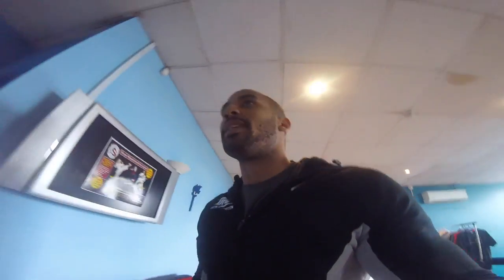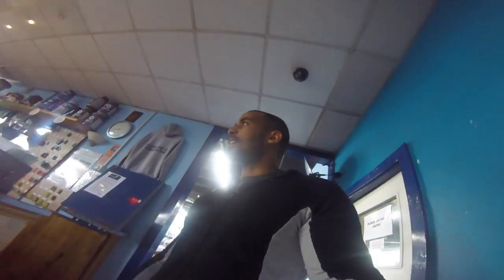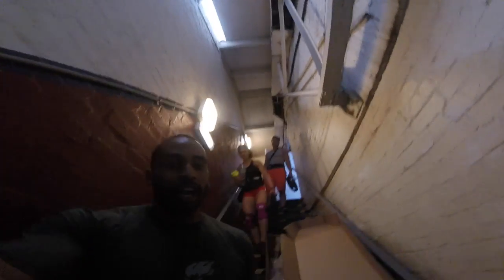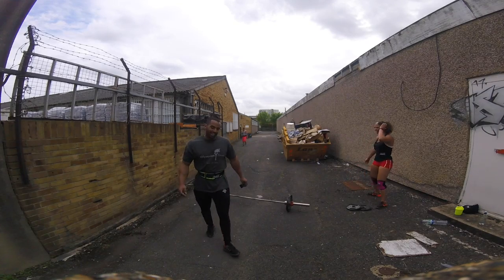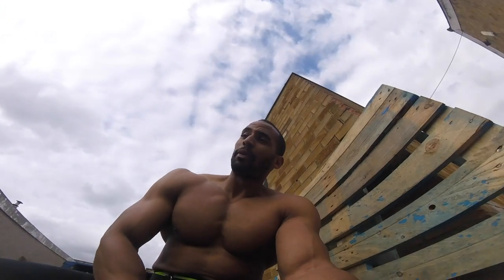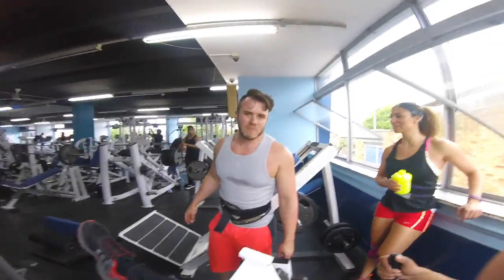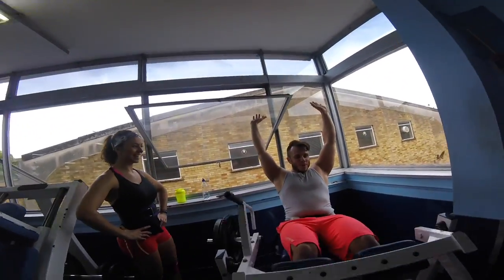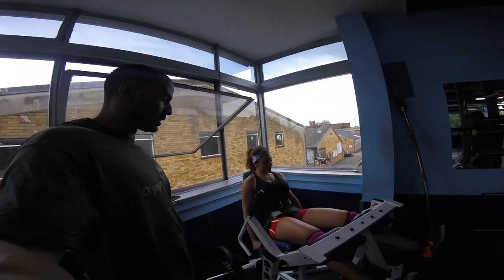An Intense Leg Workout Featuring Ryan John-Baptiste IFBB Pro and friends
An Intense Leg Workout starring IFBB Pro Ryan John-Baptiste. Make sure you sign up FREE to Ryan's 6 Week Workouts

Ryan is joined by Mens Physique competitor Chris Fellowes and Bikini Competitor Anastasia Parikos. Watch this episode and give it a go yourself.

If you have any fitness goals and would like some achieving them, then find out more about my Online Training Membership Programme called 'Online with Ryan' -